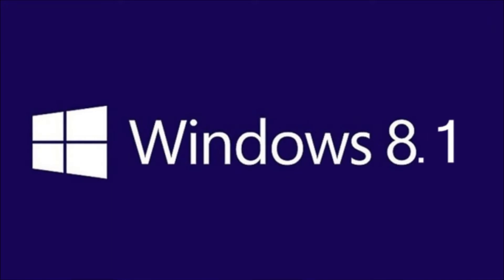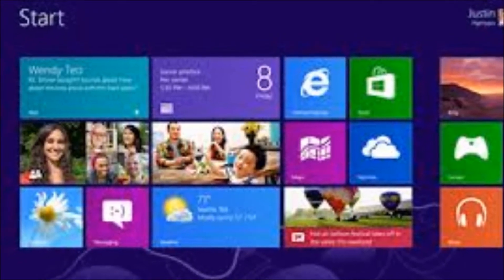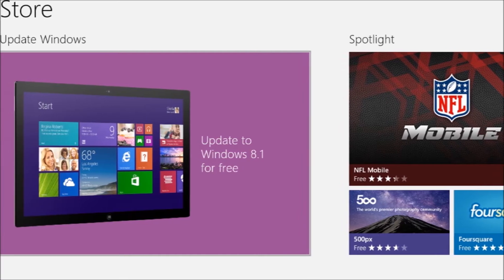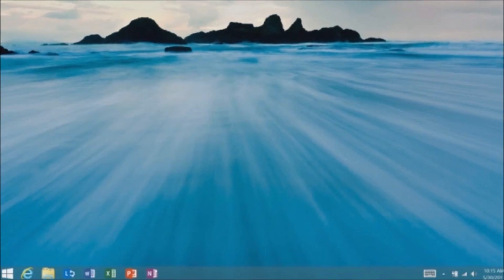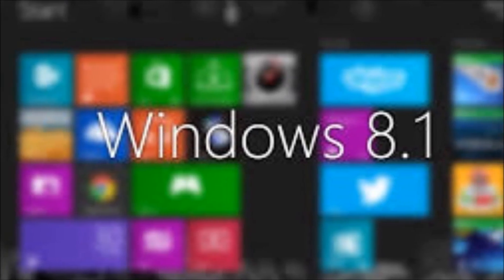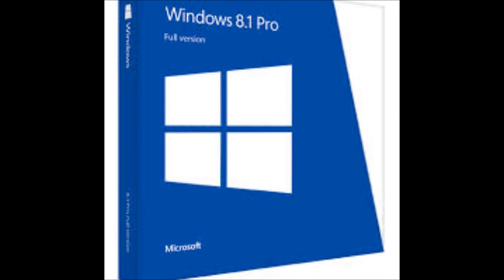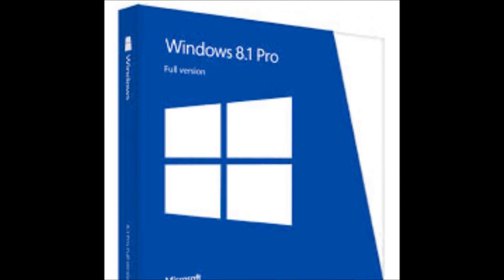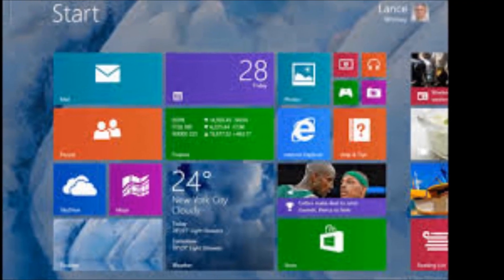How to Upgrade to Windows 8.1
If you're already running Windows 8 but are having trouble finding the update link in the Windows Store, just copy the link below into your address bar and click enter.
ms-windows-store:WindowsUpgrade